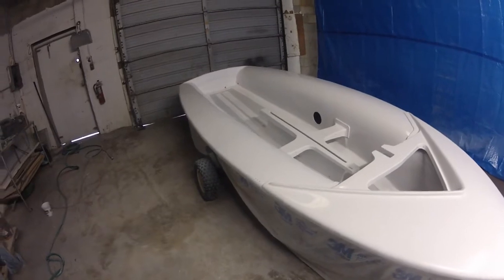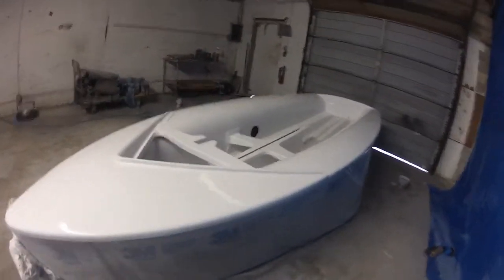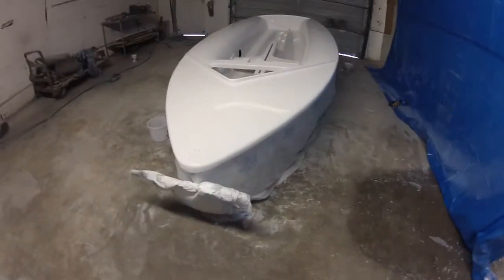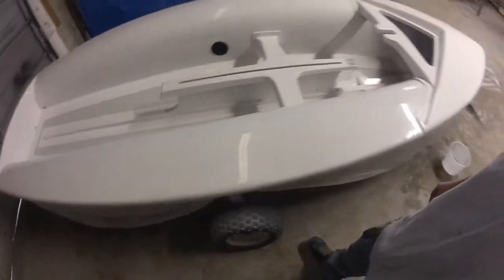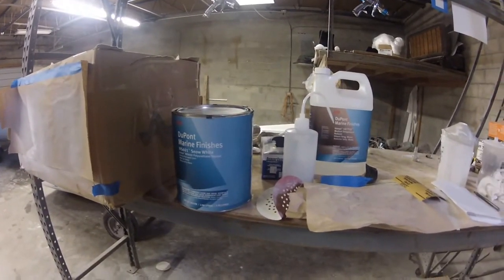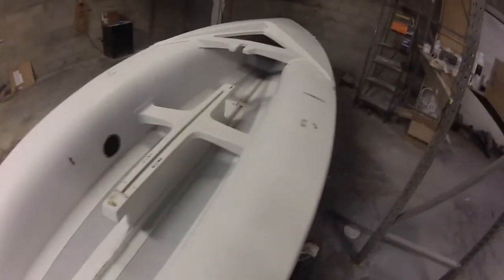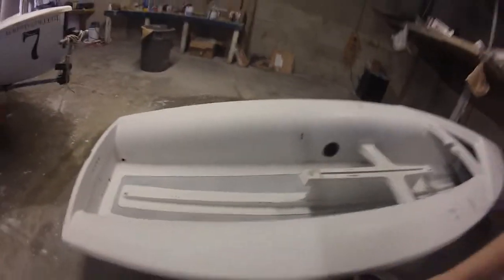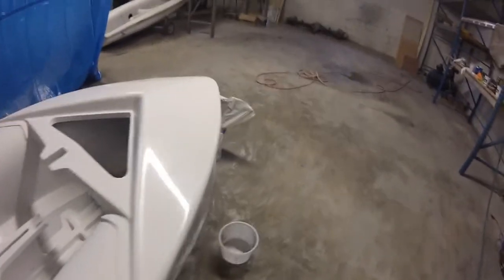Dupont Imron marine paint finish-MS600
A quick overview of my Dupont Imron MS600 marine paint job. shot through a 1.3mm HVLP DeVilbiss gun around 25-30 psi.  A very similar paint to Awlcraft 2000.